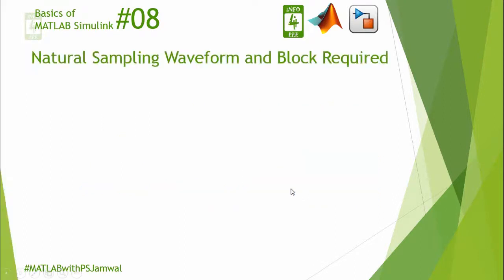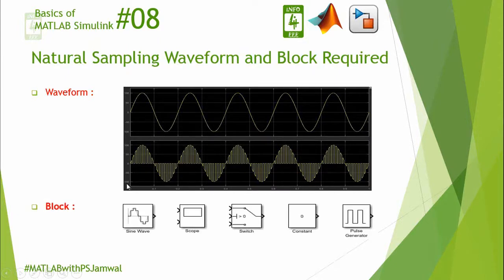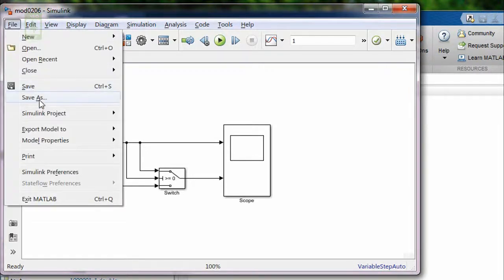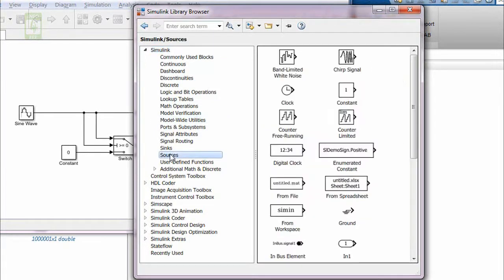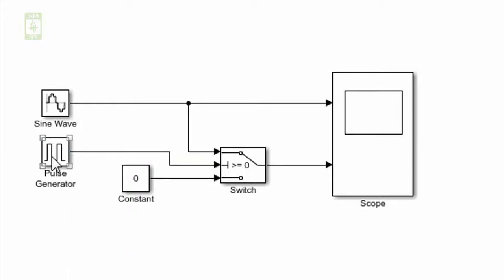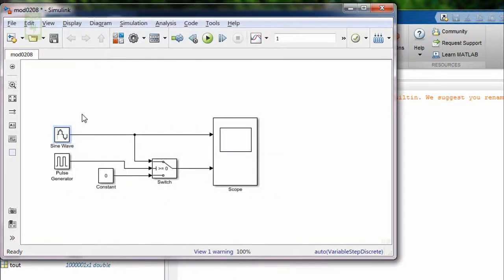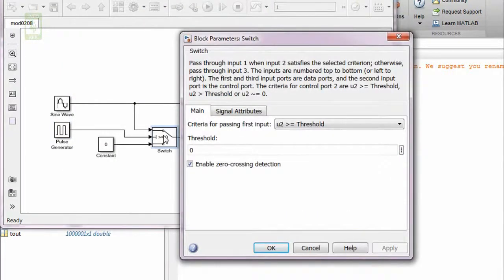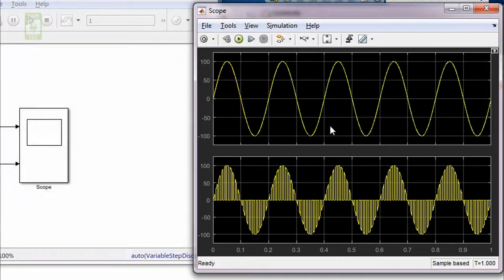Natural Sampling Using Pulse Generator in MATLAB Simulink #08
Generating Natural Sampling waveform using pulse generator block in MATLAB Simulink.

0:00 Intro
0:34 Types of Natural Sampling waveform
0:45 Block required to generate Natural Sampling waveform
0:59 Generate Natural Sampling waveform using MATLAB Simulink
1:21 Pulse Generator block in MATLAB Simulink
2:59 Run the simulink in MATLAB
3:18 Call to action

👉Modeling and Simulation using MATLAB Simulink By Prof. Shailendra Jain

PARAMJEET SINGH JAMWAL did his M.Tech from SLIET Longowal in 2015. To know more about PSJamwal click on following link to his blog

INFO4EEE was founded in 2012 for the students of Electrical, Electronics and Instrumentation Engineering branch to help them in their academics. To know more about info4eee click on following link to our